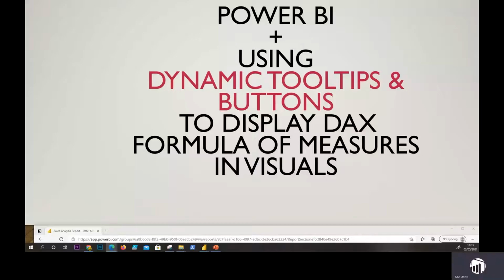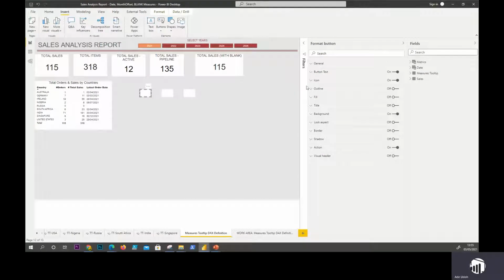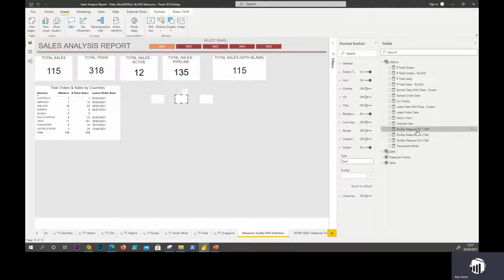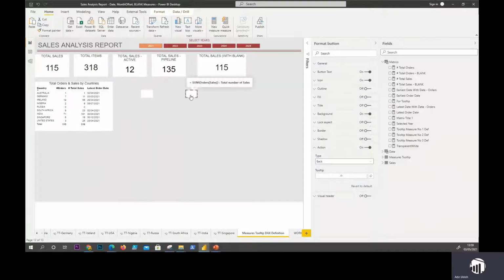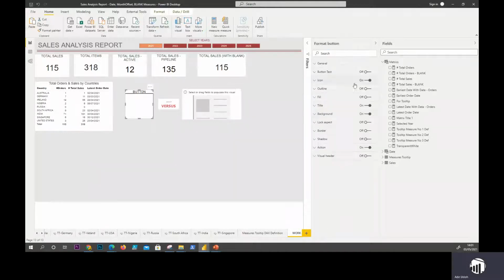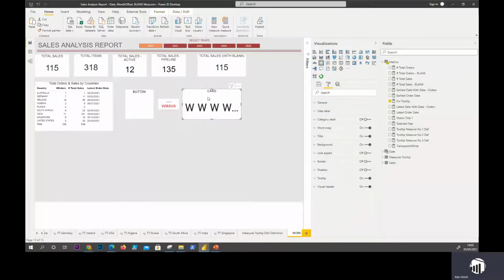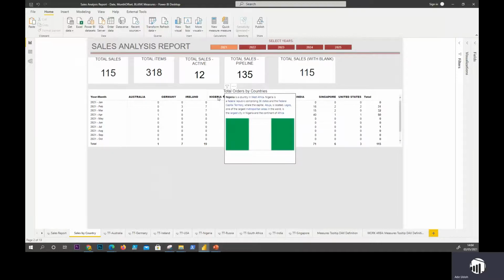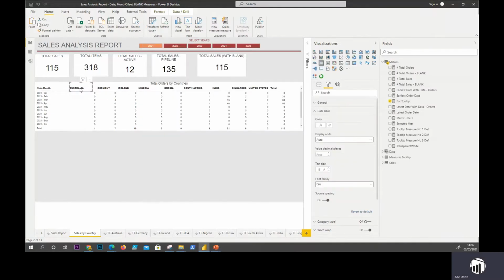Power BI + Using Dynamic Tooltips & Buttons To Display DAX Formula of Measures In Visuals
This video explains how you can leverage on the tool-tip feature of buttons to display dynamically the DAX Formulas used to create the measures used within a Visual in Power BI

Here is the link to the BI Elite's reference YouTube Content as mentioned in the video